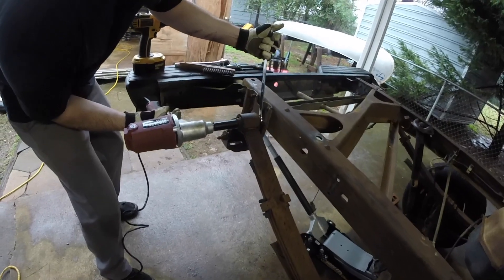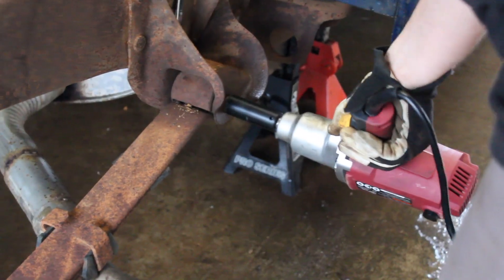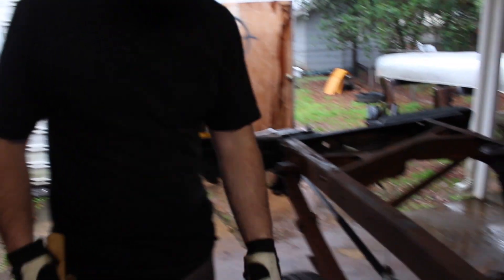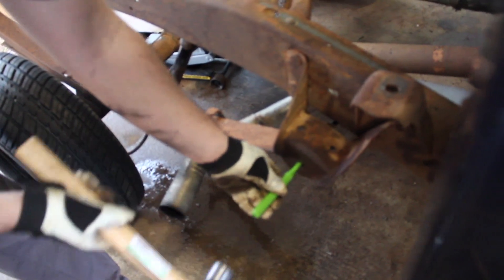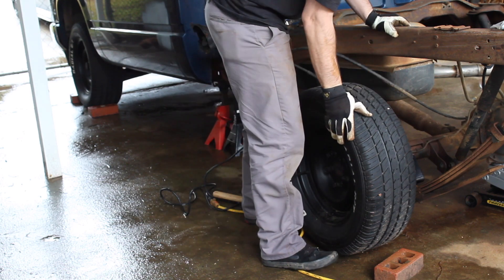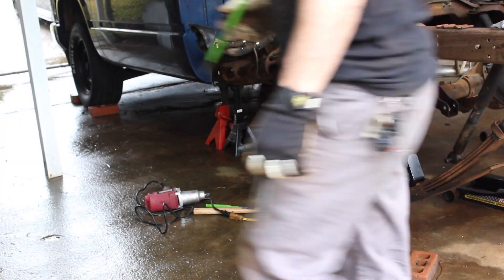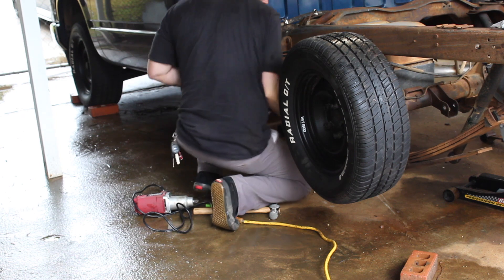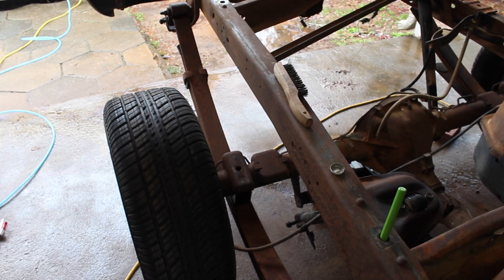4/6 DROP KIT INSTALL ON 88-98 CHEVY PICKUP PART 1 WESTERN CHASSIS FLIP KIT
Rob Young Starting the 4/6 drop on his 1994 chevy 1500 WT. the kit is a western chassis part #210607 . This is Robs first build.
The Advantages of Lowered Suspension. Better aerodynamics. With a lowered suspension, there's less air going underneath the vehicle, and this can create a better outcome for wind drag on a car. That's why some sportier models sit a bit lower to the ground.
Features:
Combined Kits Available
Strongest Relocator Available
Versatile Heavy Duty U-Bolt Plates
Reinforcement C-Sections
Strongest Design in the Industry
Grade "8" Hardware Included
Easy Installation
High Quality Powder Coat Finish
Available for Chevy / GMC C1500 model years:

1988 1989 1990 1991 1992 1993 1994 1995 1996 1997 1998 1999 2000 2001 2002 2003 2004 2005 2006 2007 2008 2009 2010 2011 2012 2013